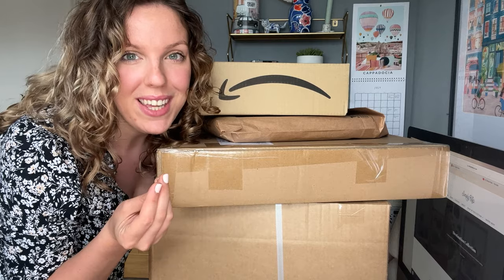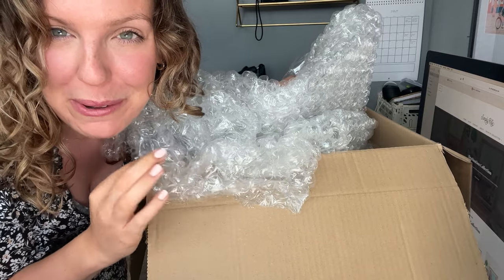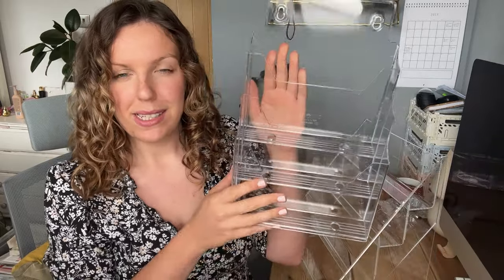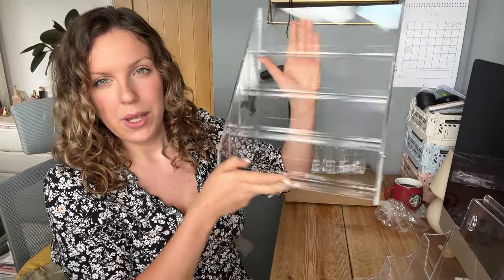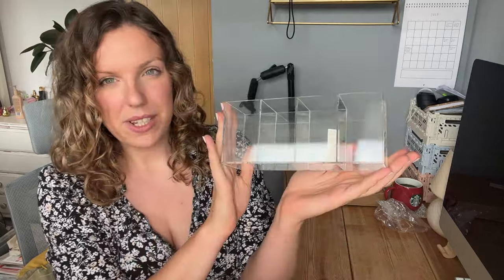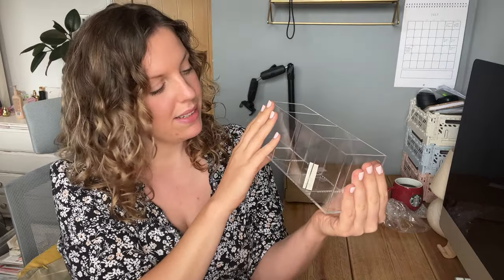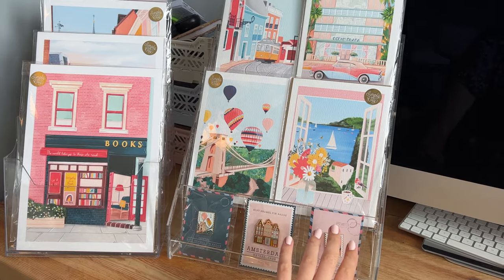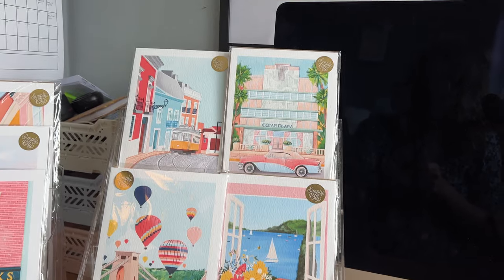A very successful craft fair, mini haul & stall prep {Studio Vlog}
✨This was a very successful craft fair ✨

I hope you enjoy this vid,

Love, Katy x